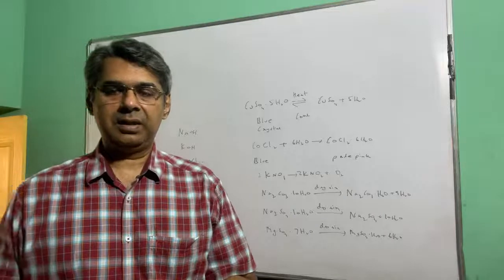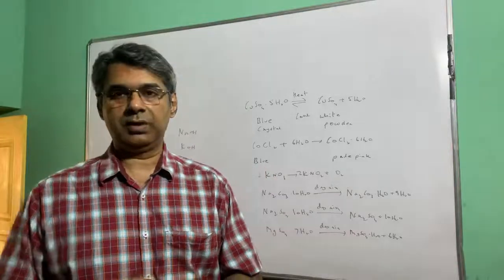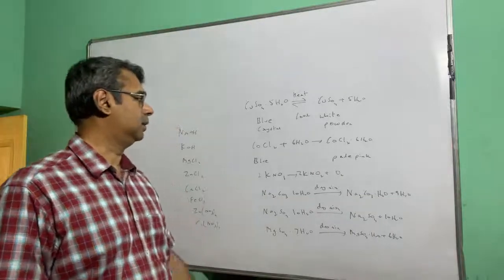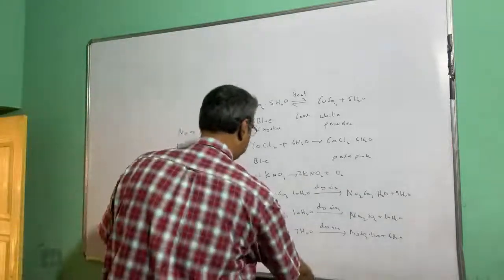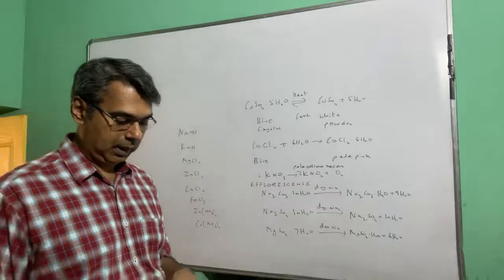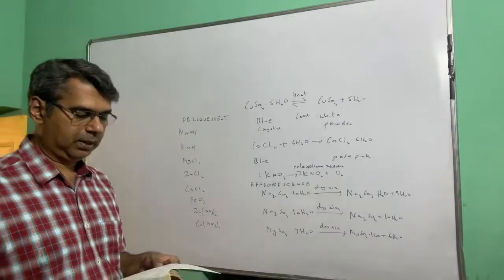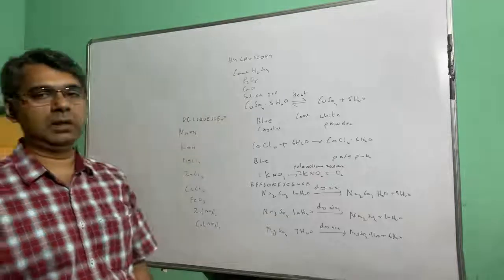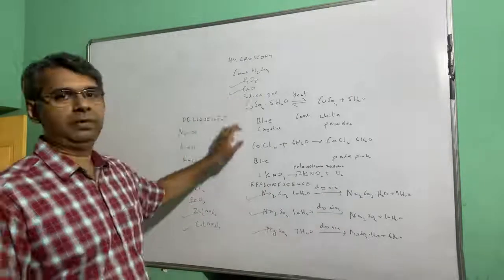CLASS 10 CHEMISTRY